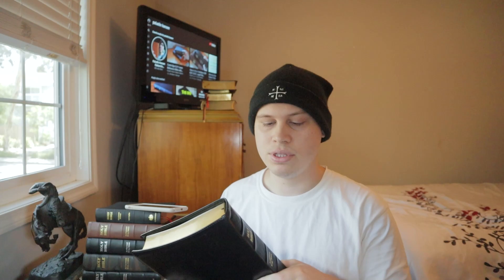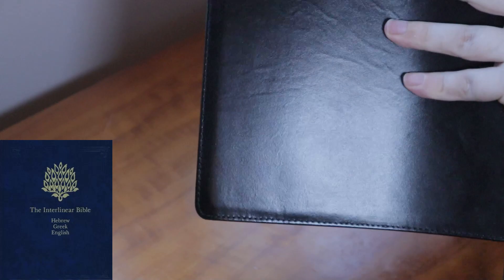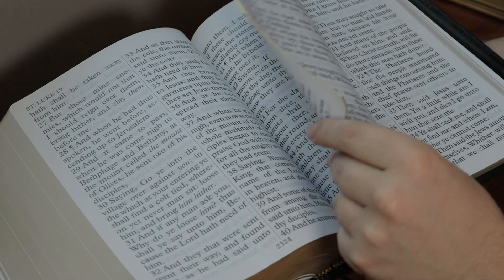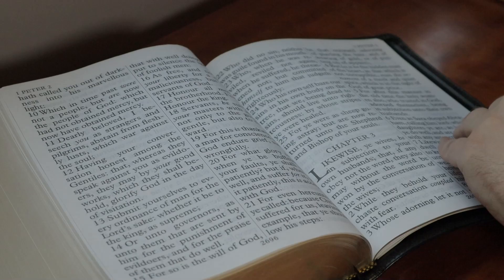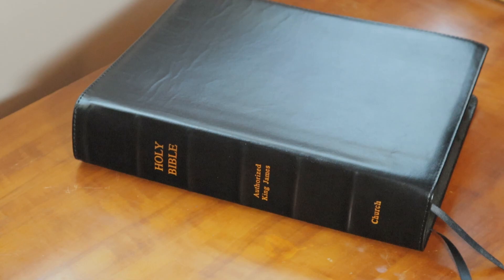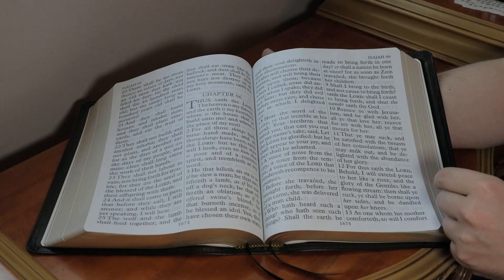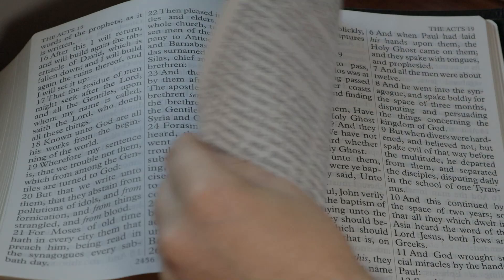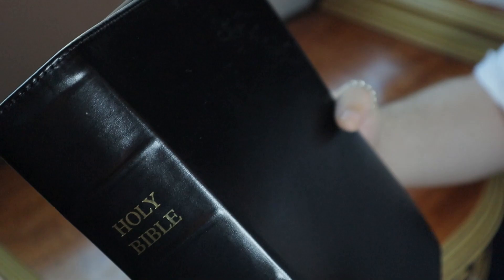LCBP KJV 165 Super Giant Print in Natural Cowhide- Local Church Bible Publishers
This is an amazing Bible from LCBP! A 165 Super Giant Print in Natural Cowhide from Local Church Bible Publishers made right here in the good 'ole US of A! By far one of my biggest Bibles and definitely the largest print I've ever come across in a Bible and is a prized Bible in my Bible collection with an 18-point size font which makes it really easy on the eyes to read and quite enjoyable too!

LORD HAVE MERCY

I plan on doing more Bible reviews and showcase my favorite translations of the English Scriptures. My favorite is the AKJV or Authorized King James Version for I prefer the KJV for its elegant prose but also use other translations. I plan on doing further reviews for the EOB and LSB as long as God wills.